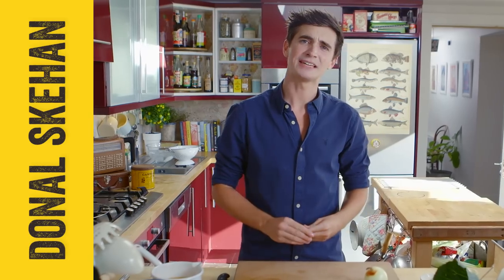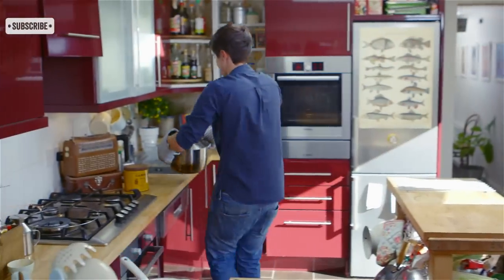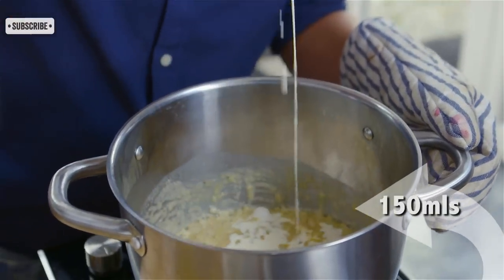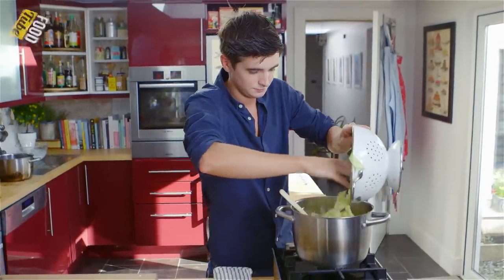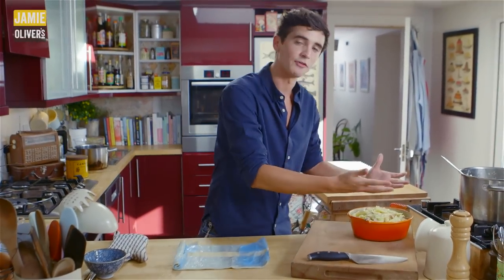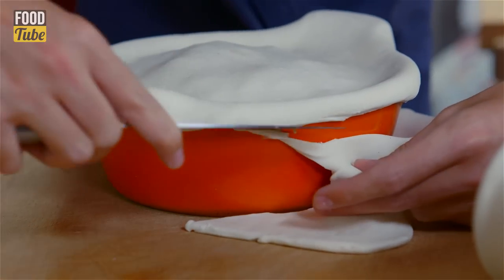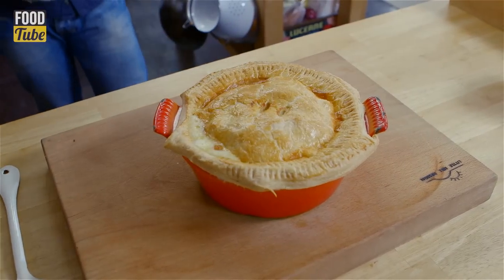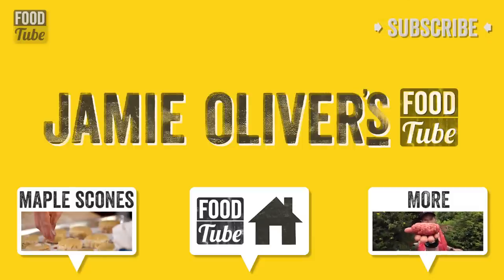Easy Bacon and Cabbage Pie with Mustard & Puff Pastry | Donal Skehan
The eternally talented Donal Skehan is back on Food Tube with his Irish family recipe - Bacon and cabbage pie cooked with mustard and wrapped in flaky puff pastry. It's so so good and so so easy too. Wow.

You can use ham in this recipe like Donal or the traditional bacon - the choice is yours!

What do you like in your pies Food Tubers? Got any great combos you'd like to share with the rest of us? Then tell all in the comments below - we'd love to hear from you.

Check out Donal's own channel with loads of lovely original videos

x